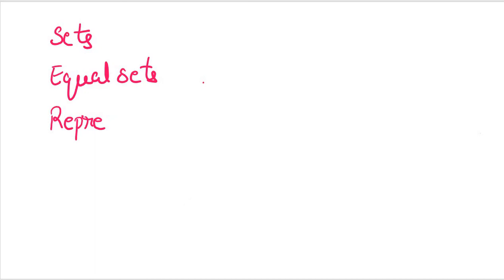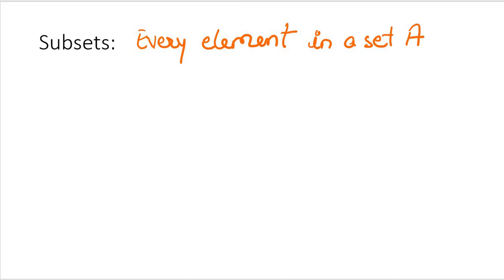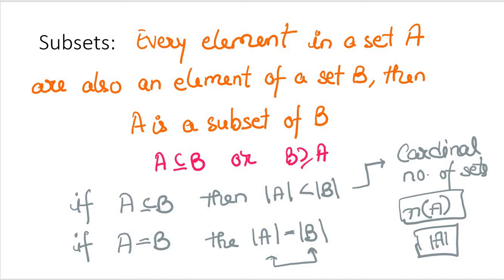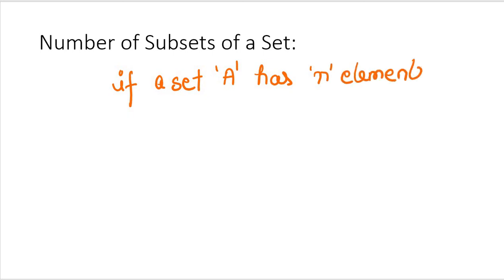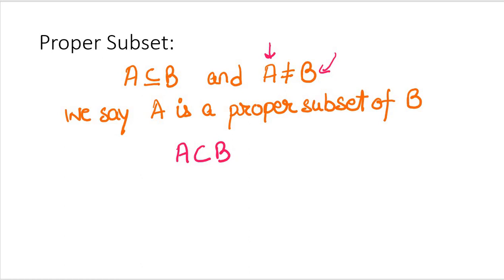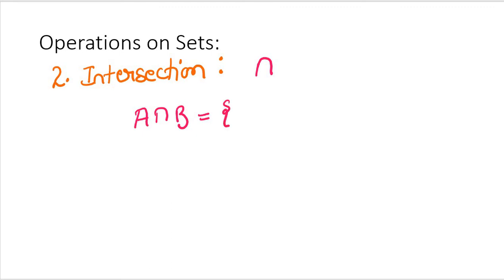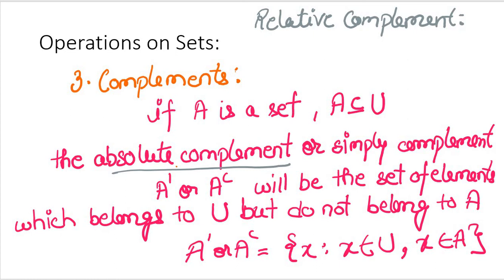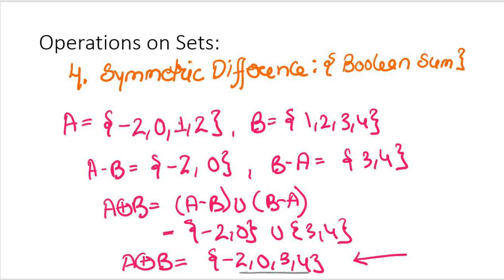Discrete Mathematical Structure (DMS) 2